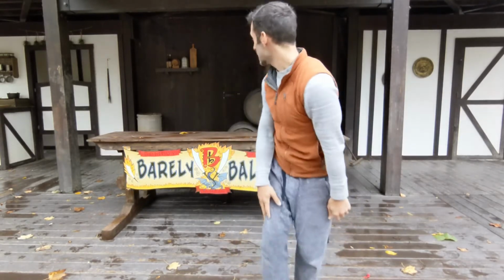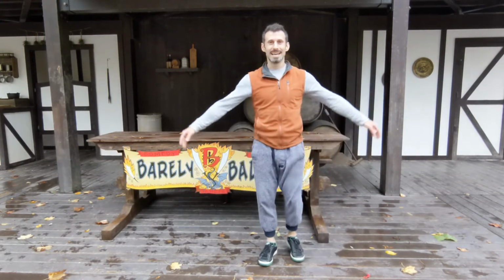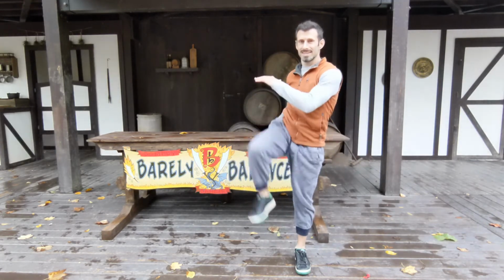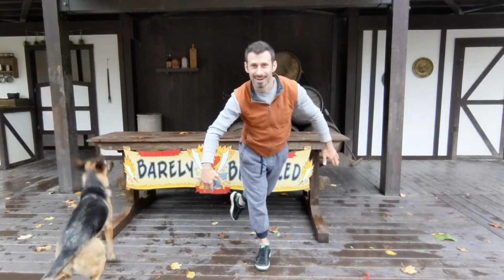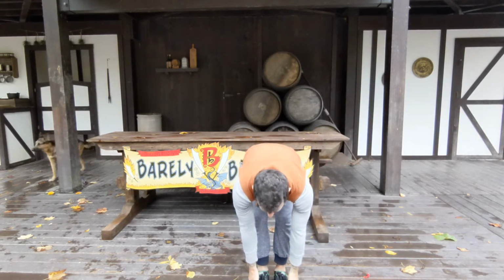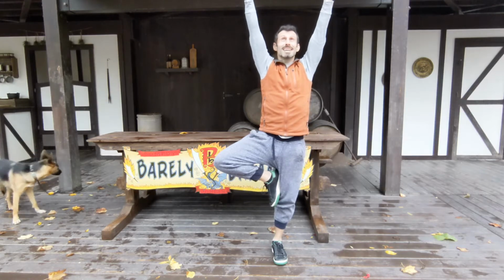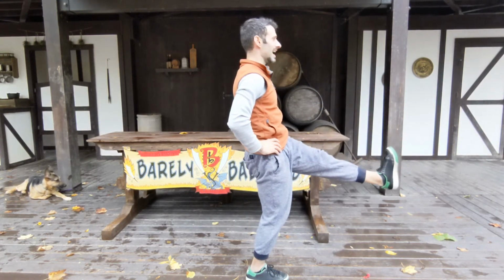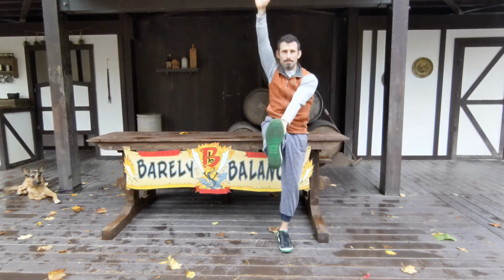Low Impact: Balance Workout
This 15 minute workout requires no weights or equipment. It's designed to strengthen your ankles, knees, hips and core without doing any ground work, sit ups, or running. This is perfect for those who want better balance and stronger joints.

Comedy, acrobatics, and circus professionals! Barely Balanced is here to spice up the party and bring laughter to your heart. With over 15 years of experience wowing audiences all across America, we may just be touring through your neighborhood!